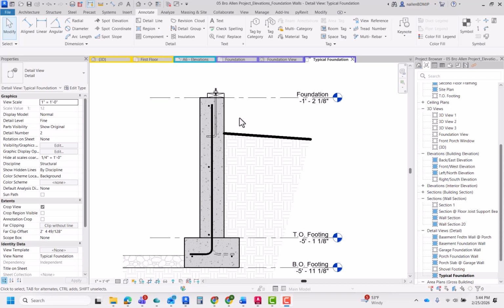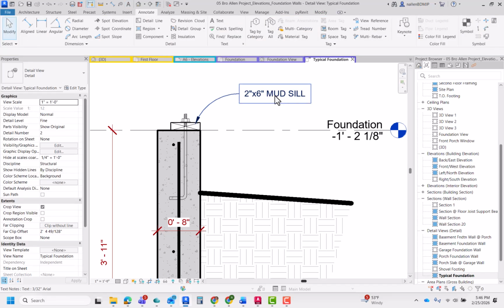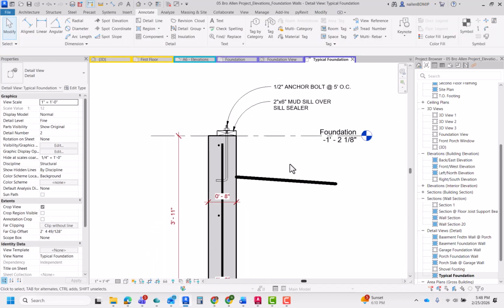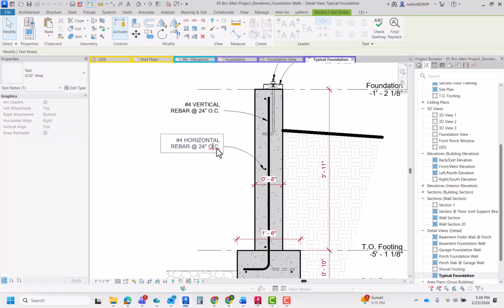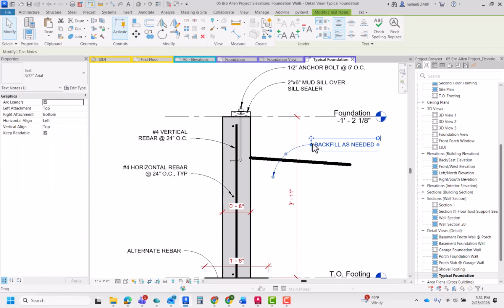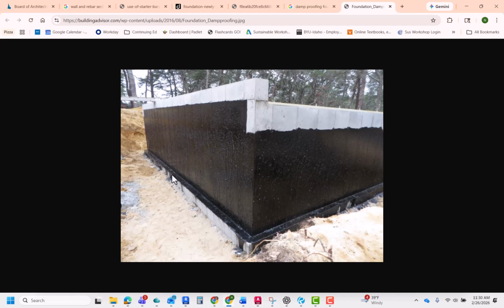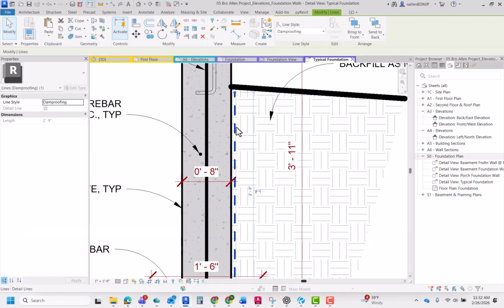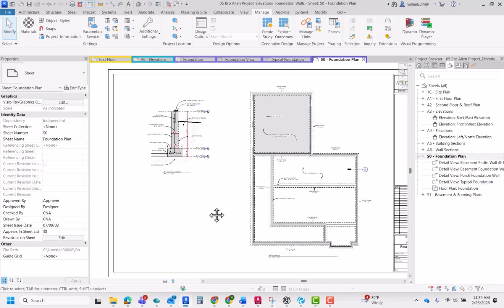Foundation Detail- Notes & Dimensions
Using Revit to create details- adding notes and annotations.